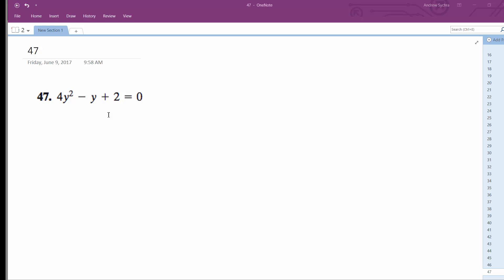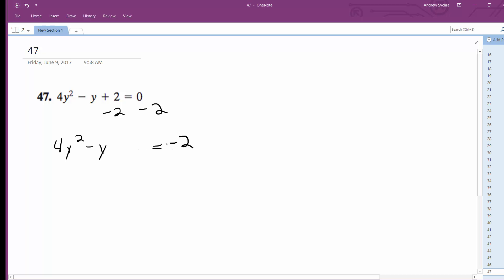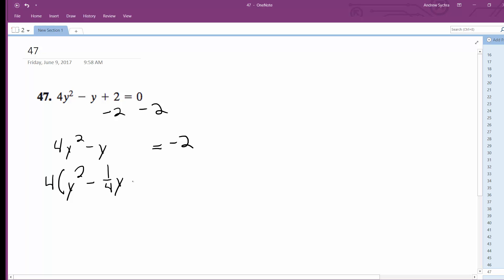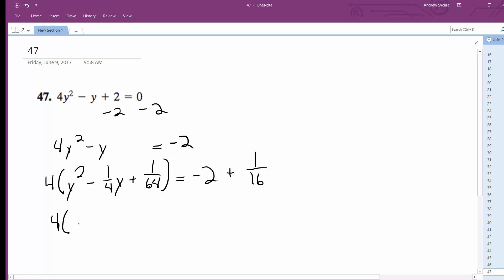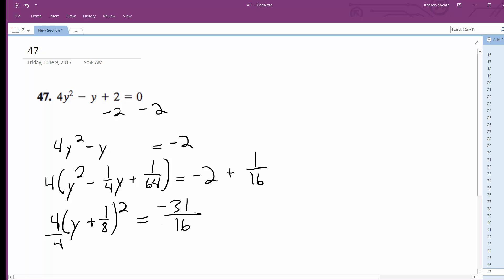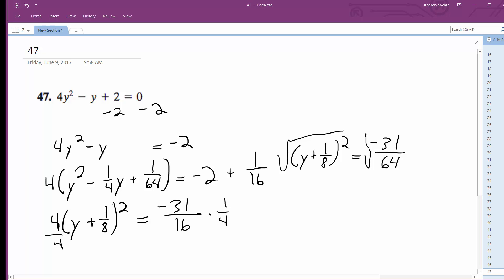4y^2 - y + 2 = 0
4y^2 - y + 2 = 0